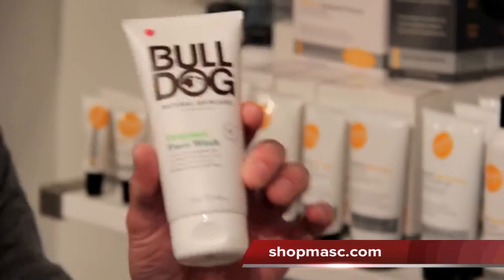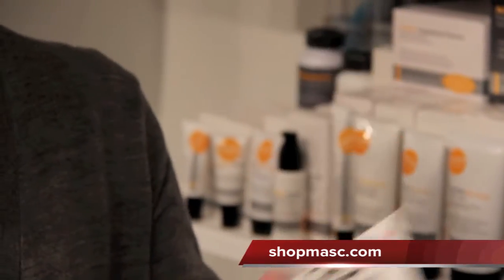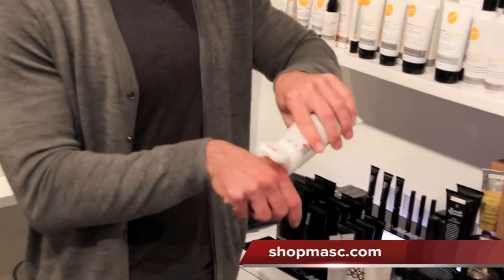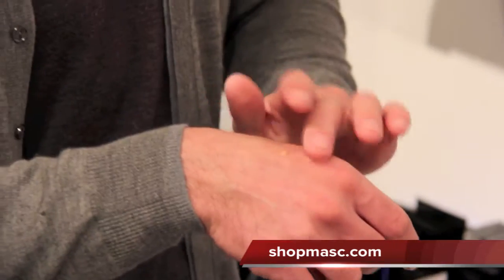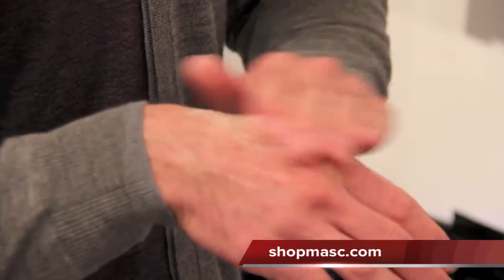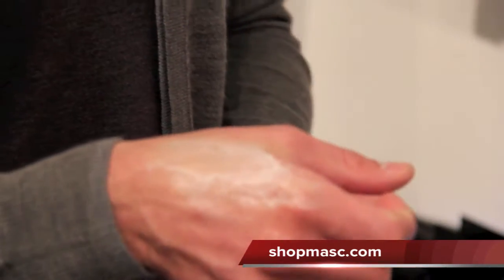Bulldog Original Facewash For Men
In this Masc Minute, Jamie talks about the Original Facewash from Bulldog. For more information on the product and/or to purchase,